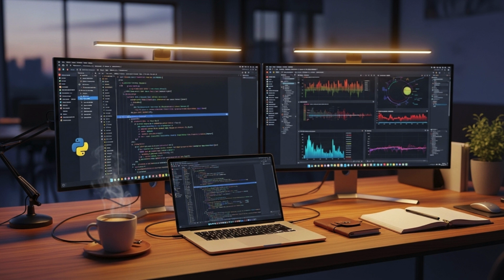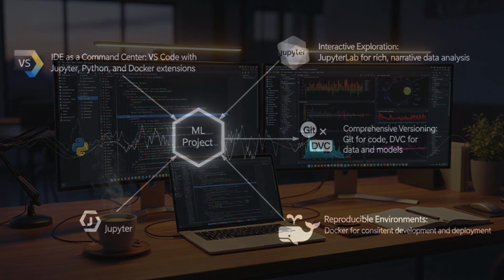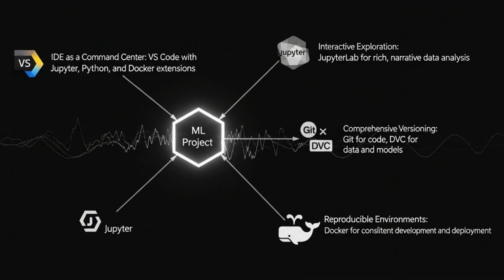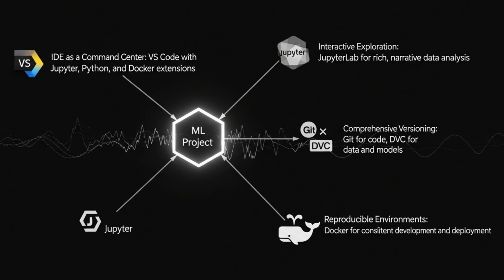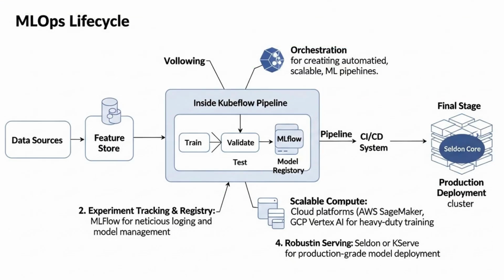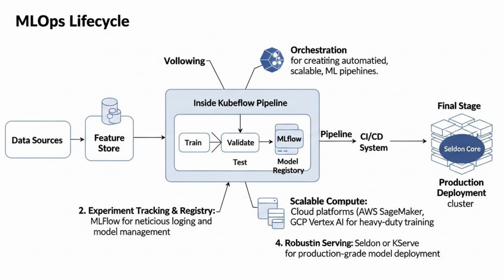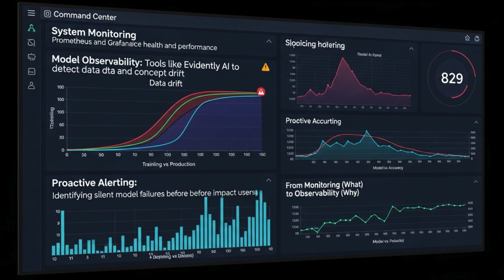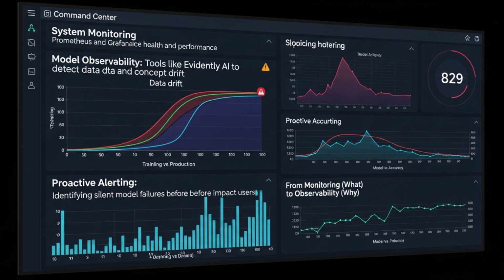The AI Tools I Use Every Day (My 2025 Workflow)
In this video, I share the AI tools I use every single day to work faster, think smarter, and stay organized. From writing and research to automation and planning, these AI tools have become essential parts of my workflow. Packed with high-search terms like best AI tools, AI tools for productivity, AI tools 2025, and AI tools for work, this video helps you discover the same apps that can transform your daily routine.